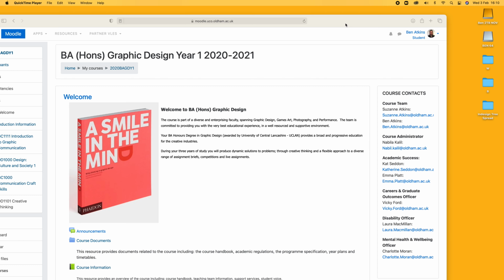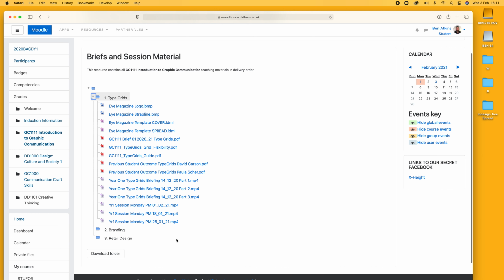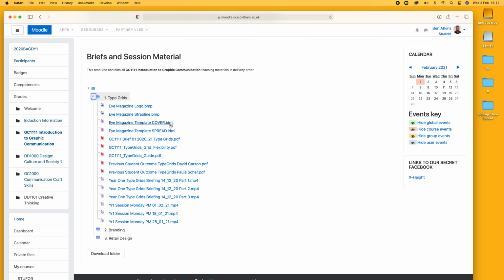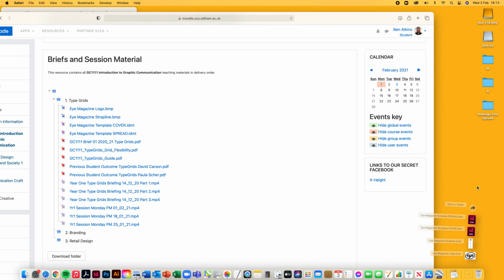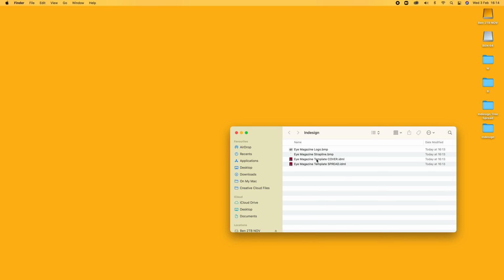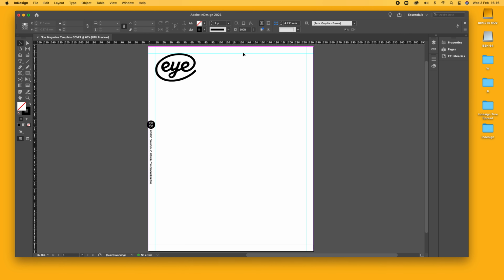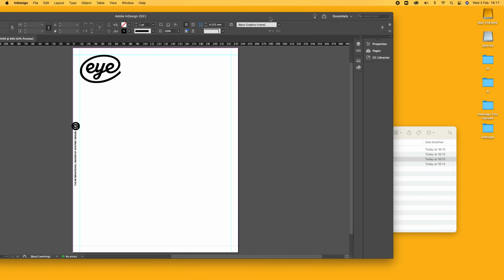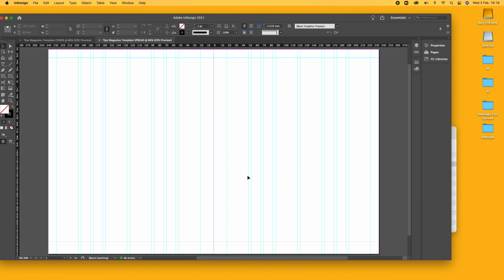2020/21 - Adobe Indesign - Opening Templates